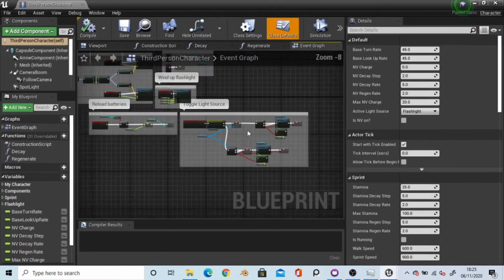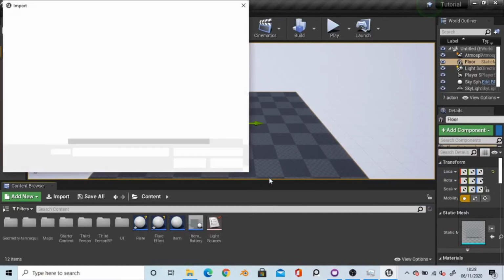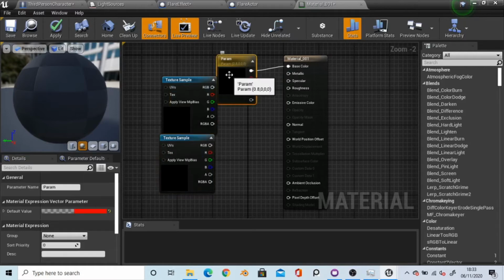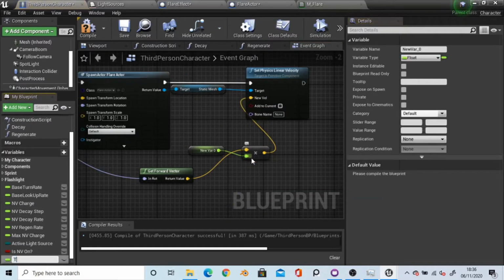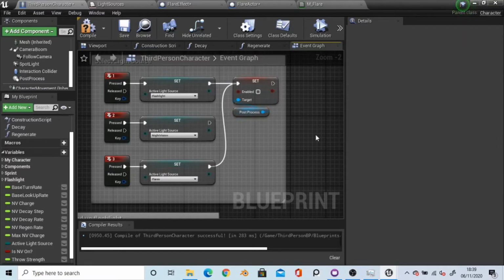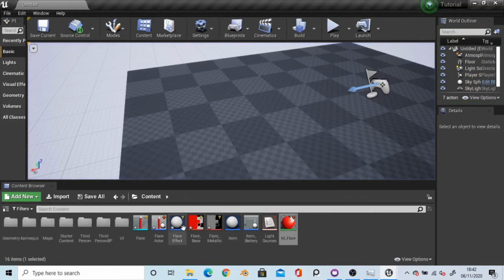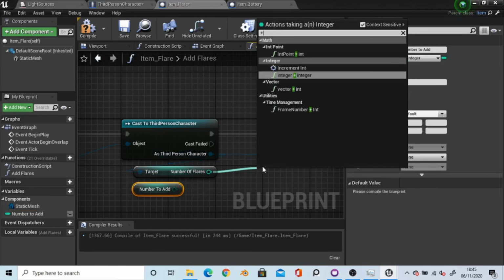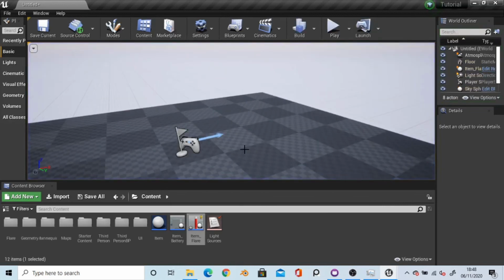Unreal Engine 4 Tutorial #5 - Flares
In this video, I'll be taking you through how to throw an object with a light and particle system. I'll also show you how to add a velocity to an object.